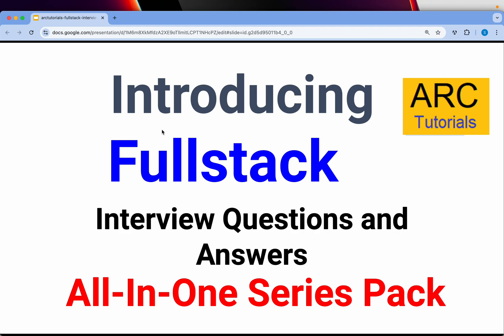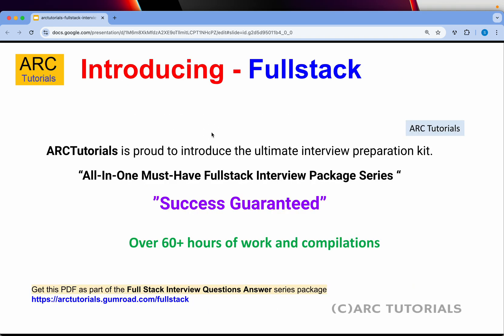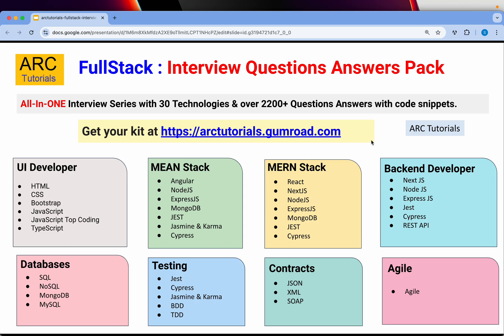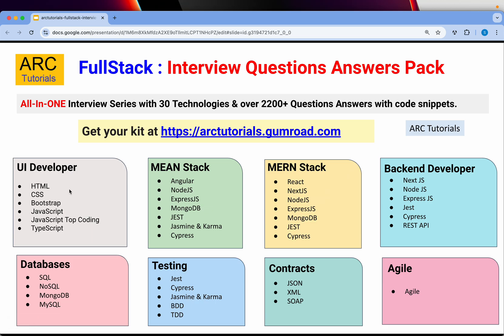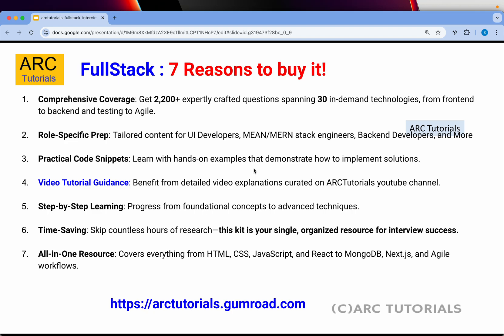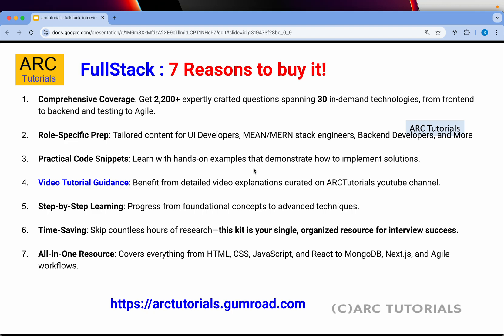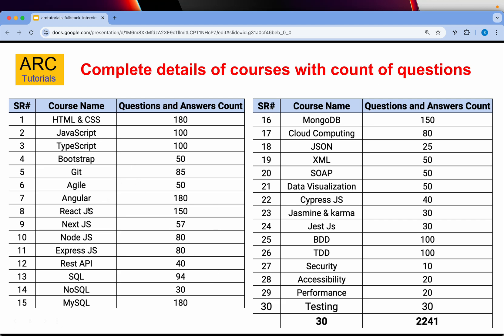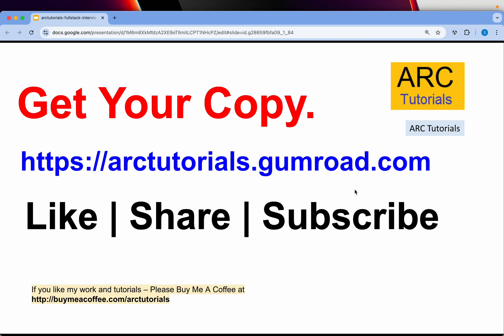Fullstack Interview Questions Answers Series by ARCTutorials